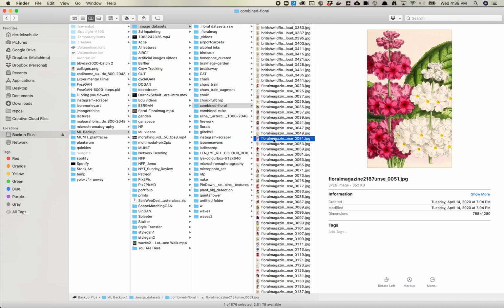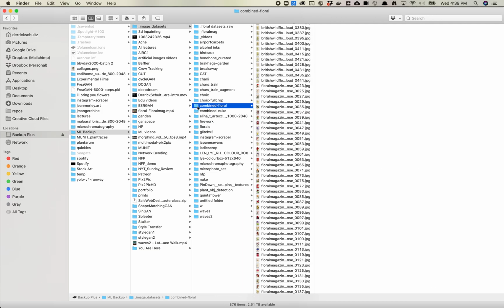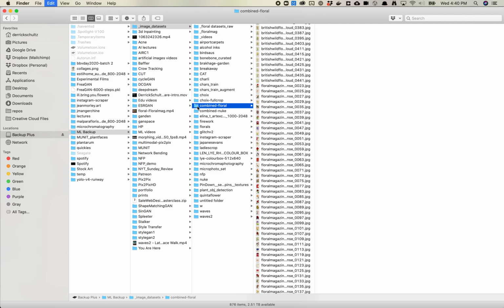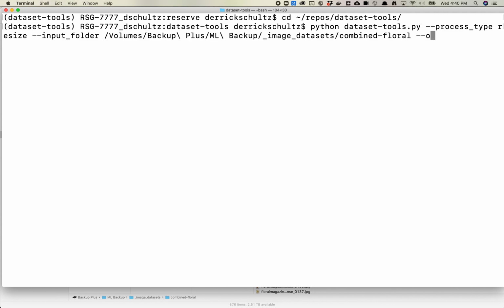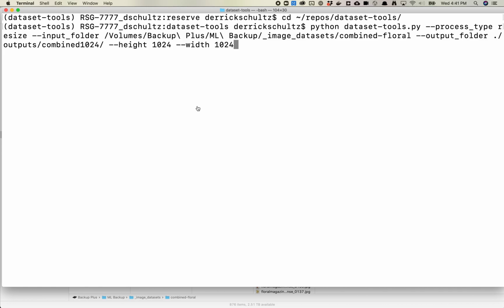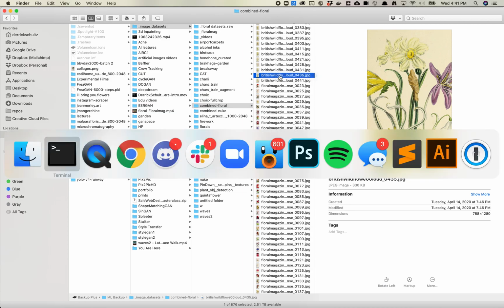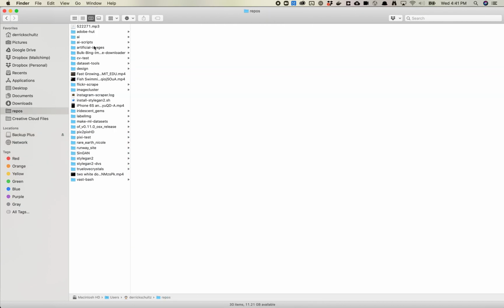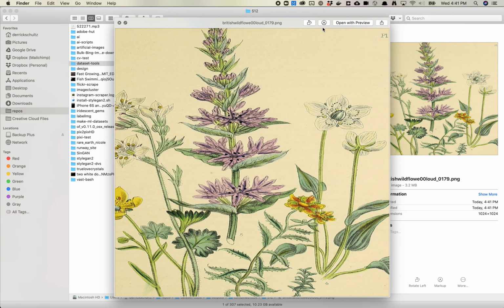Resize Images to Specific Sizes Using dataset-tools